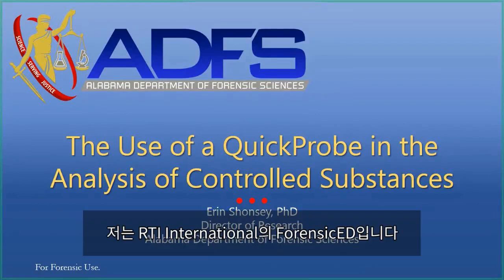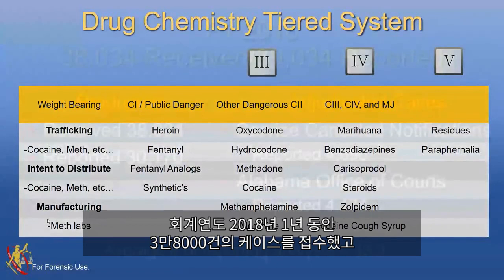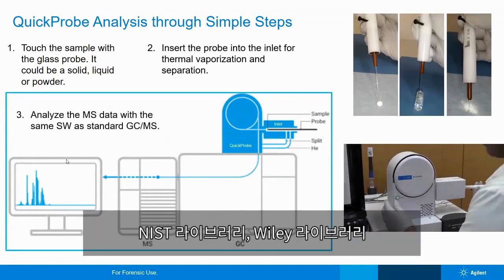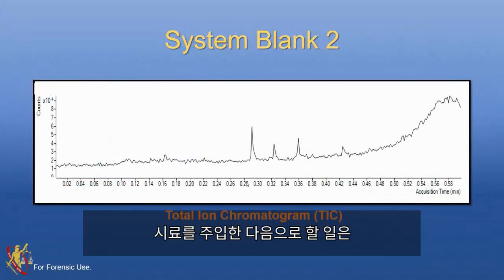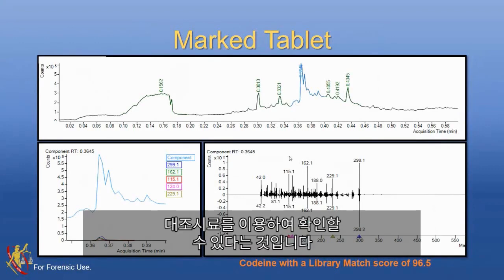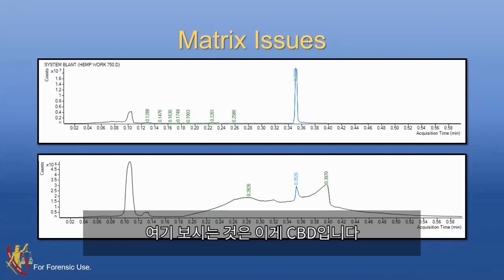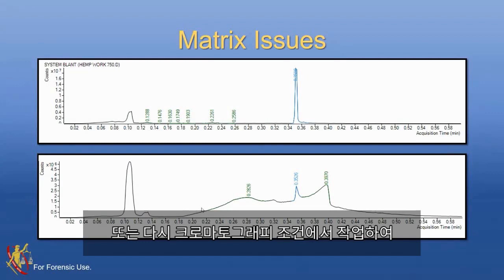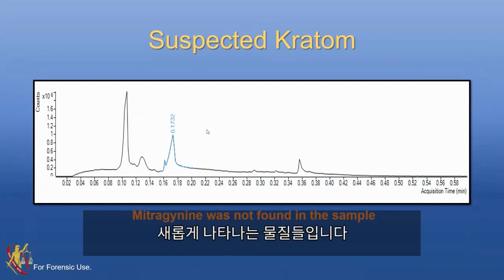애질런트 가스 크로마토그래피 질량 분석기 - 표적, 비표적 법과학 스크리닝 분석법 |웨비나]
질량 분석기 종류가 시료 전처리와 크로마토그래피를 비롯한 전체 분석법에 미치는 영향 및 잔류물질 분석 중 QQQ 질량 분석기에 대한 내용을 애질런트 웨비나에서 더 자세히 만나보세요. 질량분석기 크로마토그래피 #7250 GC/Q-TOF